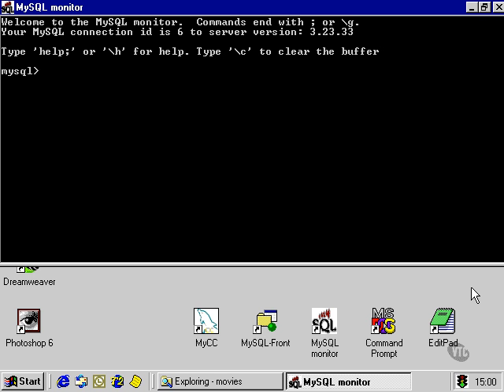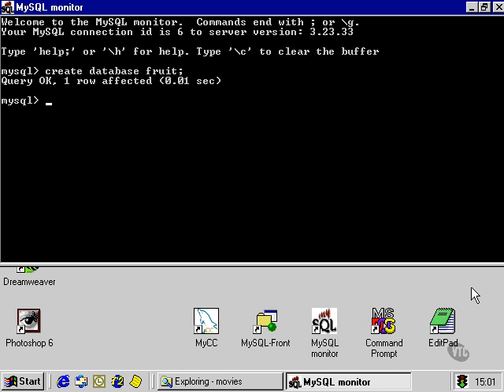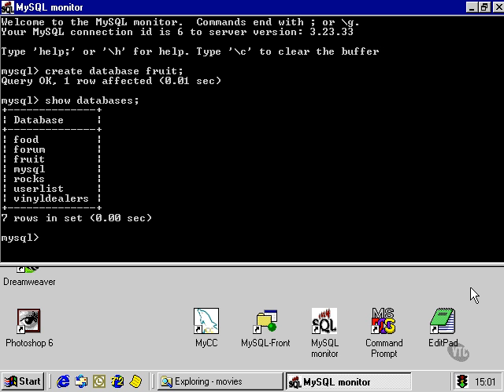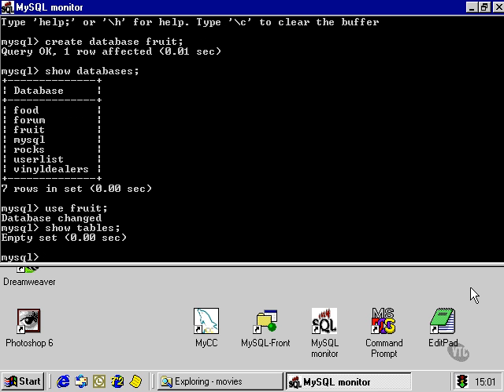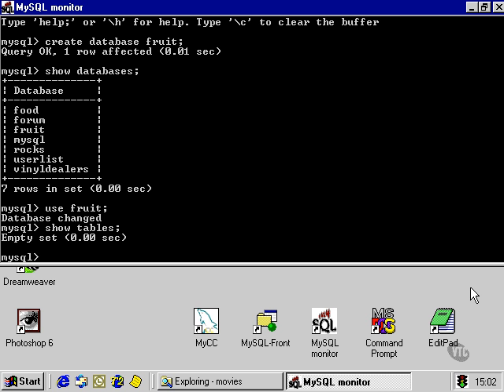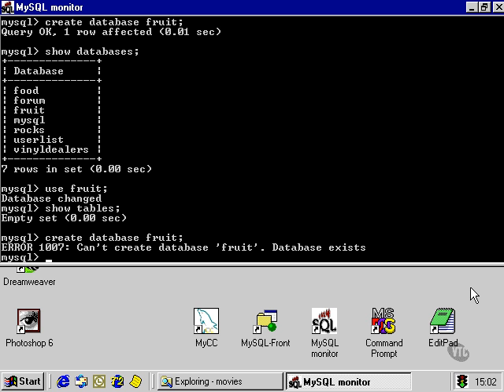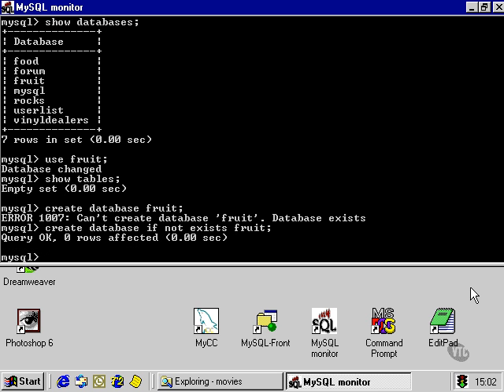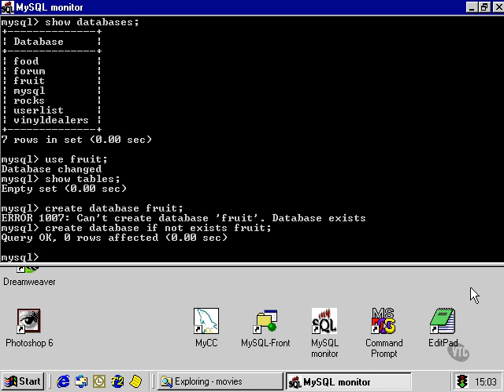Learning MySQL Part 07